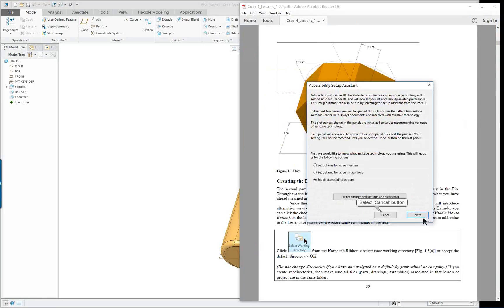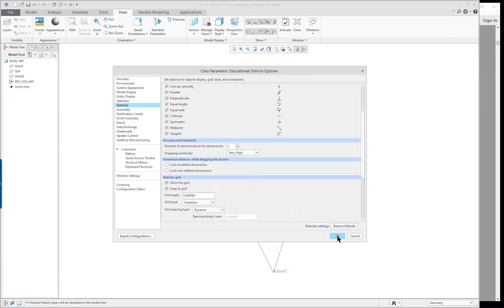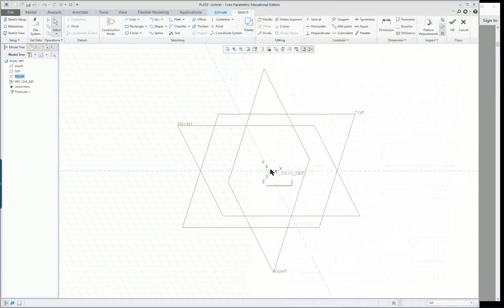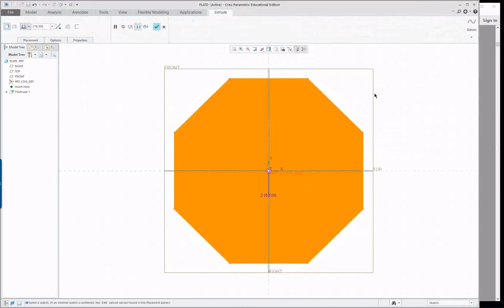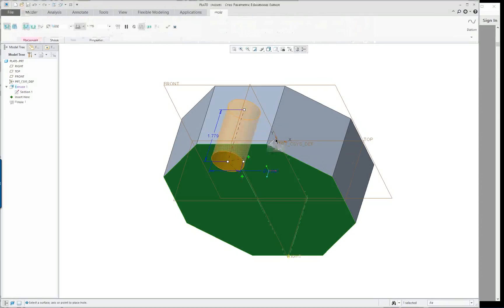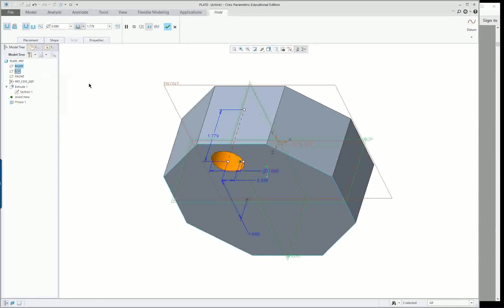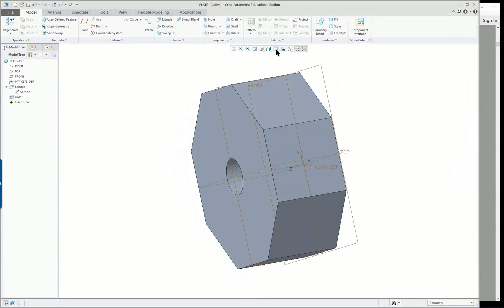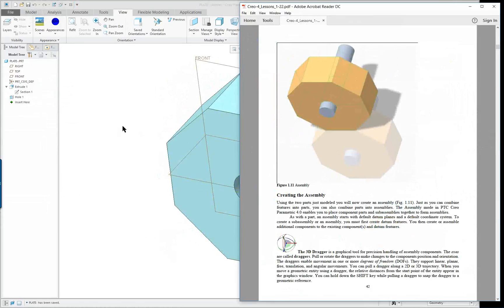Creo 4.0 and Creo 5.0 Lesson 1 Part 2